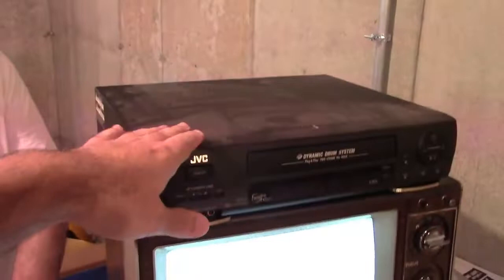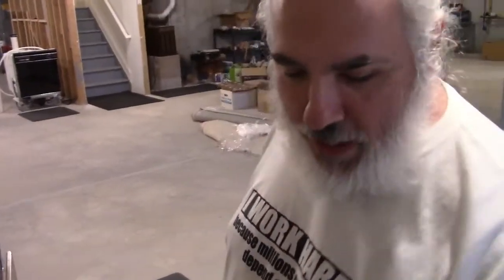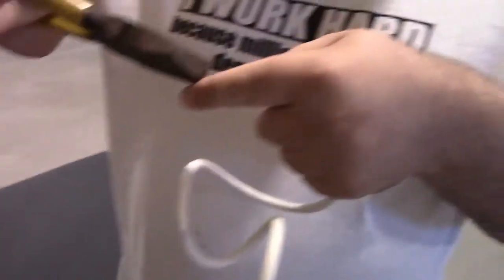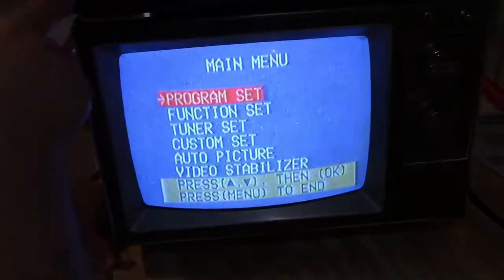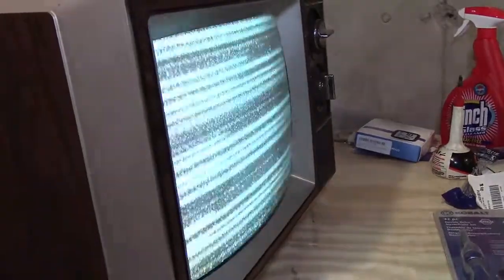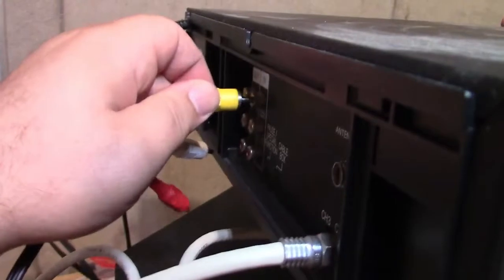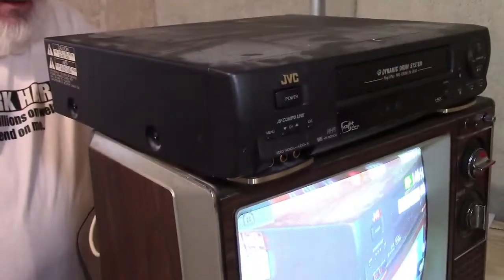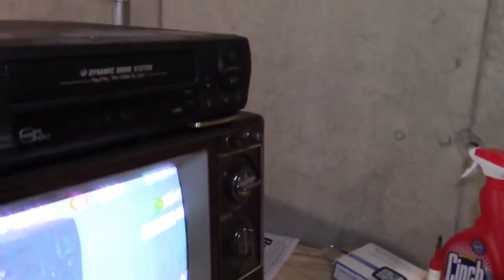MacGyvering A Connection To Sharkie626's 1985 RCA CRT TV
Sharkie is starting a small collection of vintage stuff.  One item in particular was this RCA CRT TV from 1985, but what good is a TV if you can't watch anything on it?  Sure, the days of analog broadcasts are over, but that's fine since there's nothing on anyway.  So, you make your own programming.  And to do that, you need some conversion equipment.

Somehow, Sharkie still had a VCR, which would give us the proper conversion from composite to RF.  Then connecting the VCR to the TV was a problem, but since analog is very forgiving, I was able to cobble something together using an old piece of coax.  I wish I would have remembered, or Sharkie reminding me about this TV, then I could have brought all the right equipment, but we got it done.